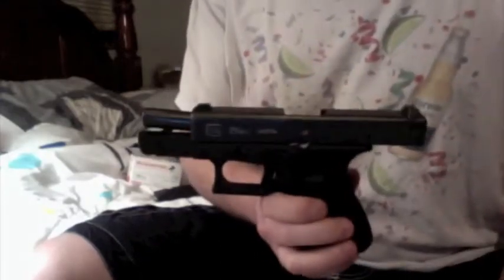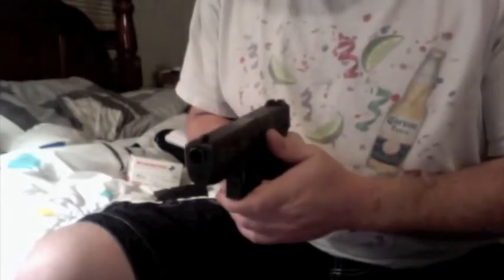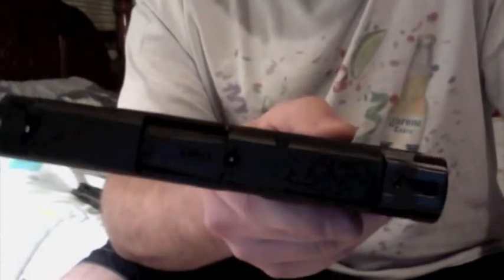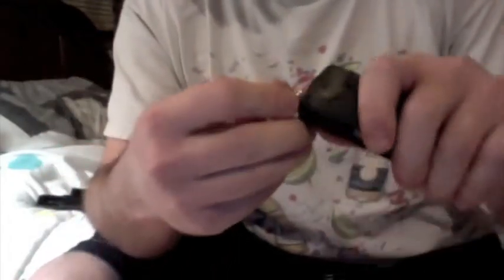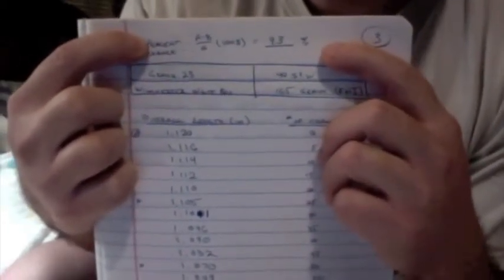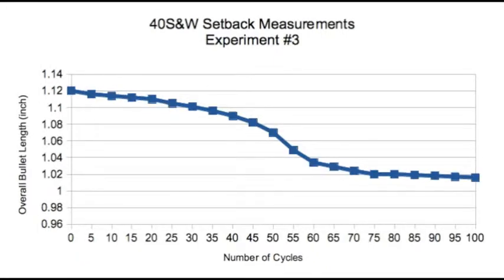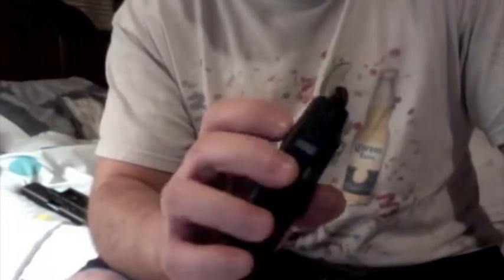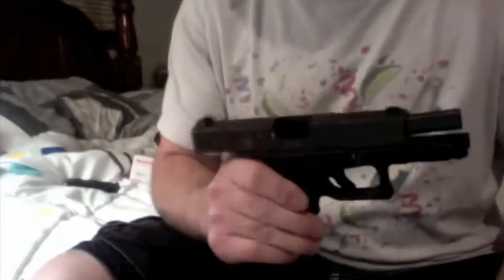Bullet Setback Explained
for the full test video.  Be warned that it is a 47 minute video after the editing.  Even though it's long I feel that it still effectively shows the effects of bullet setback over time.

This video, on the other hand, is a collection of the results from that test, my personal take on safety checking a weapon, and why I choose to check my daily carry the way I do.